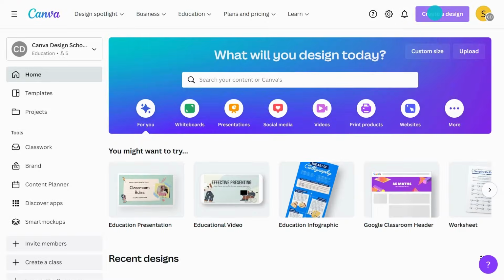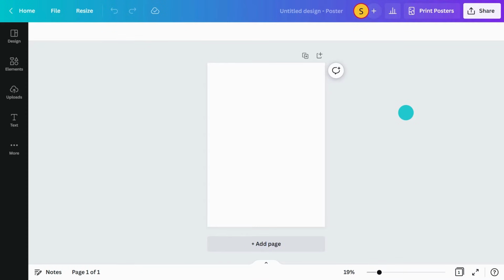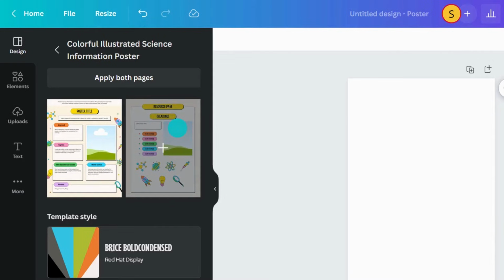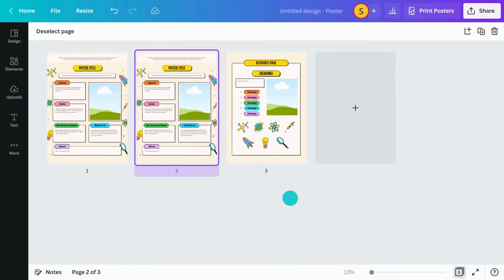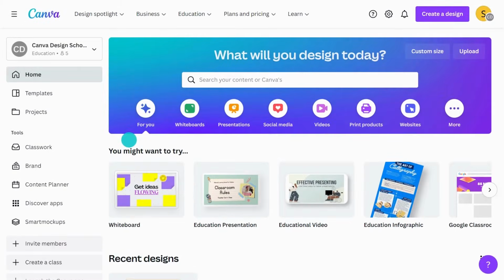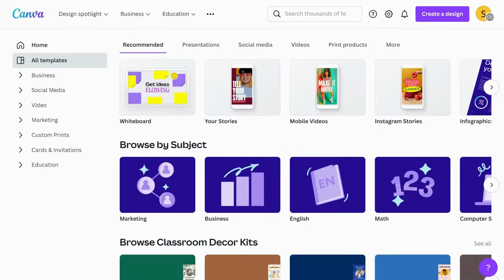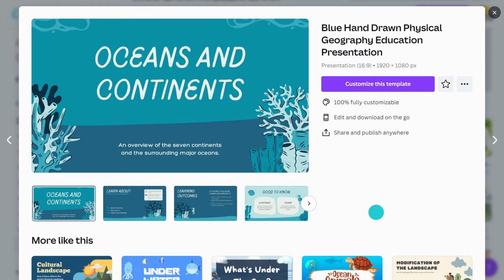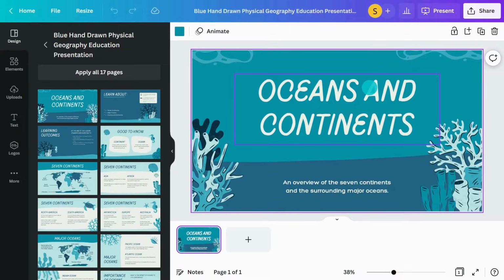Create a design | Getting Started with Canva for Education course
Time to learn how to create a design using Canva. Let’s explore the template marketplace and customize a template.

► How to create a blank design
► How to find a template
► How to customize a template

✏️  GETTING STARTED WITH CANVA FOR EDUCATION COURSE
Check out our free Canva for Education course with 11 lessons and inspiring supporting resources.
Explore all the essentials like the Canva Editor, creating designs, managing folders, exploring the class space and creating student activities.

Chapters:

00:00 Create a design
00:31 Create a blank design
01:00  Apply a template
01:47 Explore the template marketplace
02:14 Preview a template